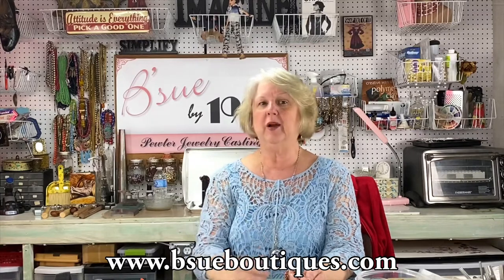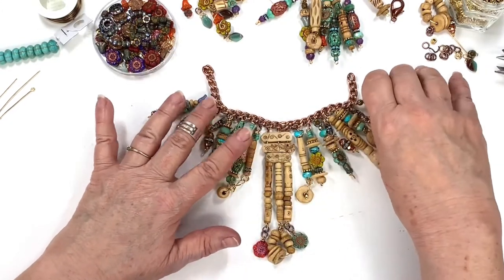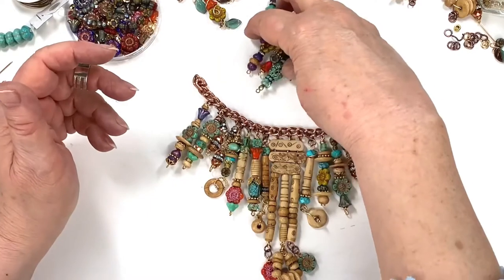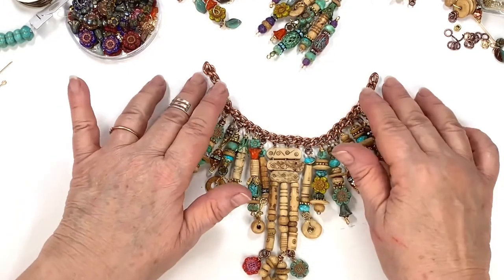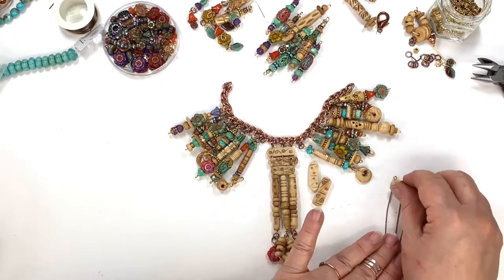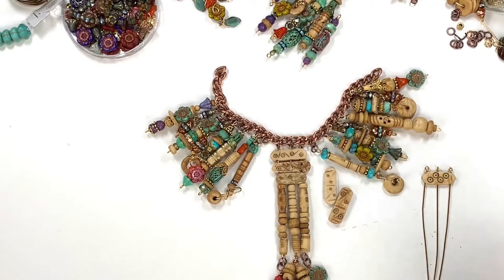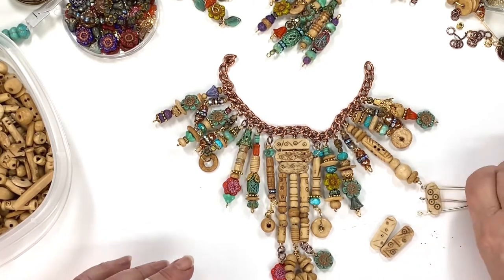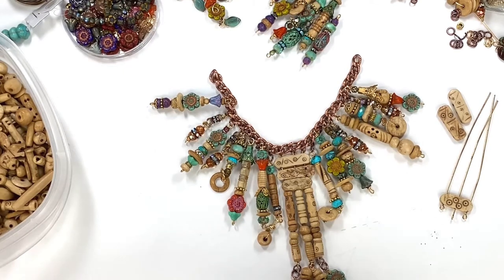Organic Beads & Glass Bohemian Necklace | B’Sue Boutiques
I love organic materials like stone, wood, shell, bone, and horn! Organic materials can often be dyed because they are porous. These are bovine (cow) bone beads, and they come in bleached white, which I dyed in a strong mug full of black tea. This time I took a bunch of random sections that I made, and am putting them together to make a sort of Egyptian-looking necklace---well at least that's what people are saying it looks like! I LOVE the look of Czech glass along with them. find those pretty flowers

So this one's a show and tell...I'll have to do some thinking to find a way to teach how to make this piece quickly.  But if you watched the Bone Beads Earrings Video (the one just before this) that's how you make the sections...then you just try and figure what looks best to what another piece, get some 6 or 8mm jumps (I used 6mm) and just hook it up!  And that's really as far as I got.

To make the centerpiece, you need some special bone beads like bracelets or strandage bars.  You will find them in our bone bead mixes but you might have to buy 2-3 to get enough.  The thing is, I just KNOW how clever you guys are.  What could you to do make your own?  What about polymer clay? I want to try that, too.

Be sure you click subscribe because there are SO MANY great new things coming along on down the pike. and you are going to love trying out all the new ideas and projects. Please tell your friends on social media about us? And if you like the video, click that good old like button, pretty please?

If you decide to have a look at my website and want to pick up a few things, use code NEWTOBSUE to get 5.00 off your first order of 35.00 up.  At 50.00 you get free US shipping, too!

Come and join us at Facebook for a supportive and caring group of fellow mixed media jewelry makers.